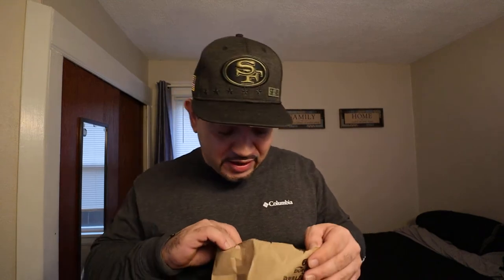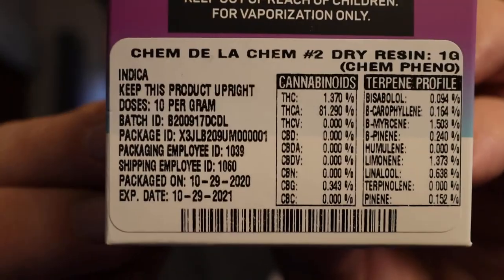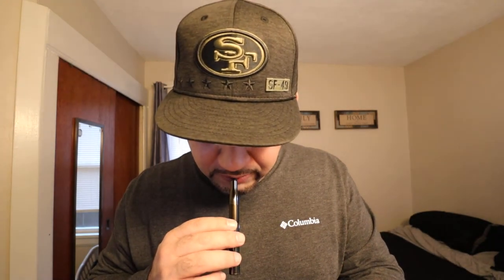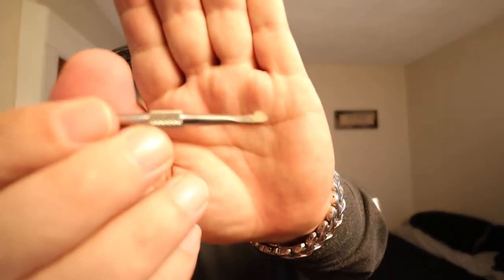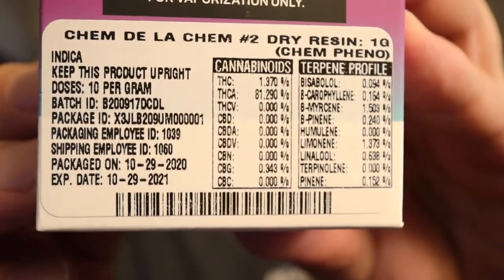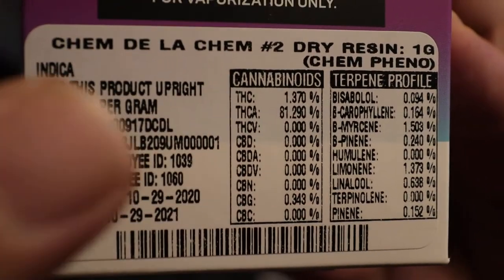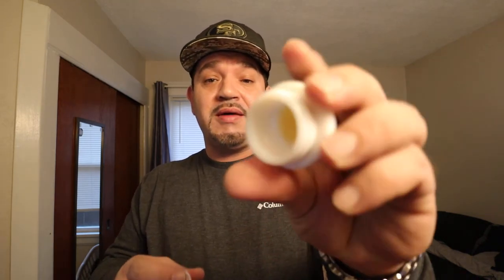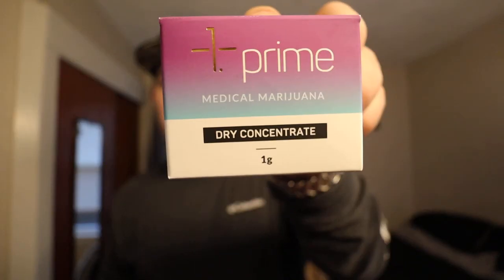PRIME ~ CHEM DE LA CHEM #2 DRY RESIN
Hello YouTube Alex back this snowy afternoon with a very nice INDICA coming in at 82% THC has a very good taste out the PuffcoPlus and off the rig relaxing and cerebral and for 65$ you can't go wrong with Prime thumbs up for this !!